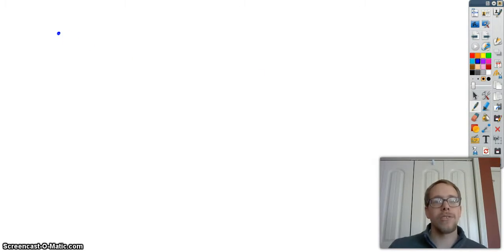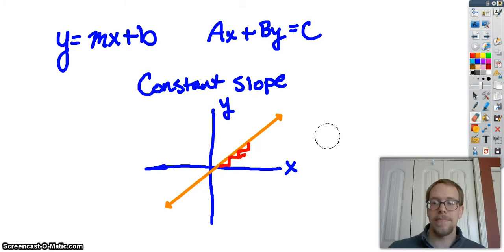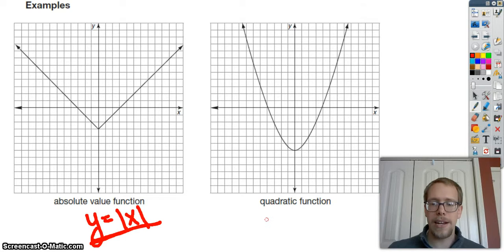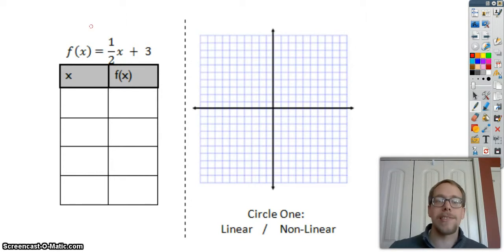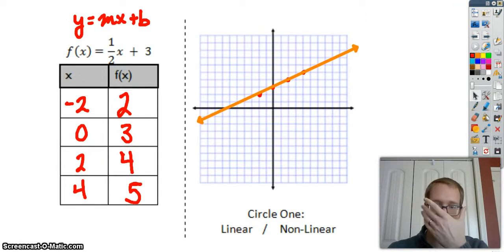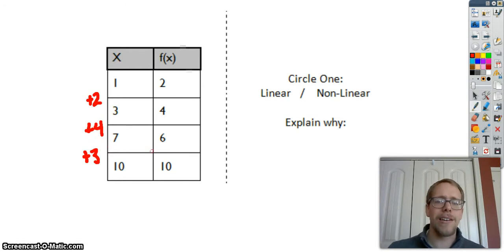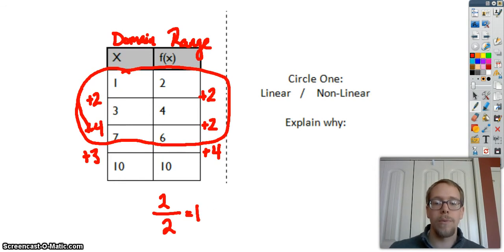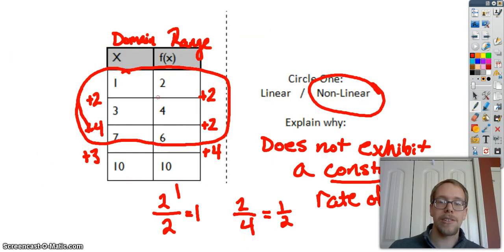Function: Linear or Non-Linear